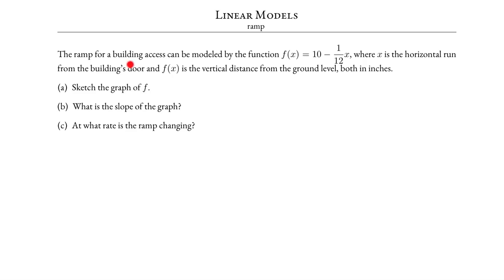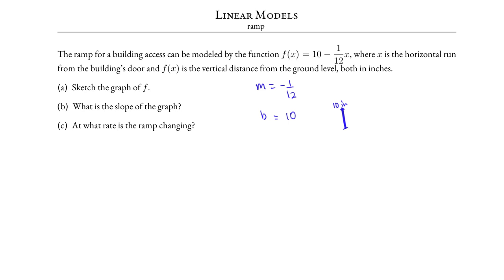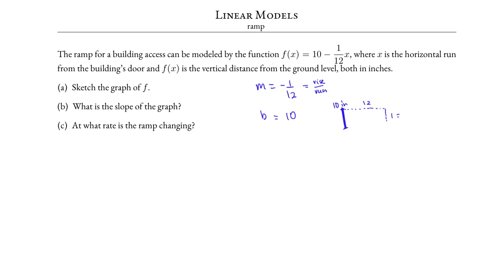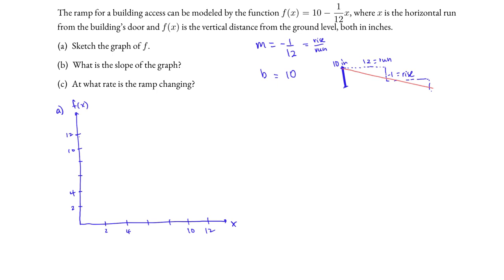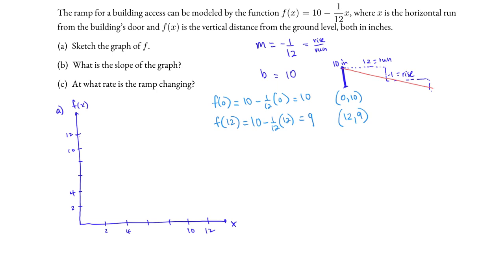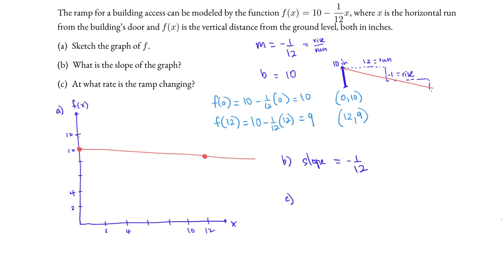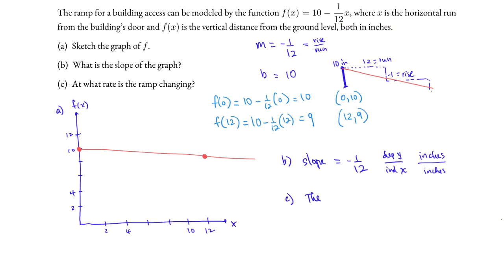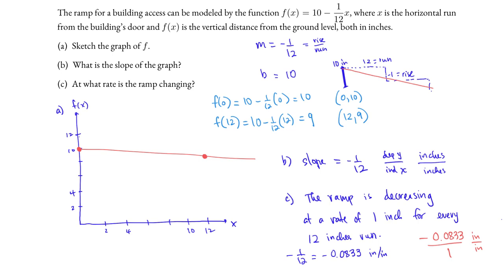m98s0205 ramp slope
ramp slope